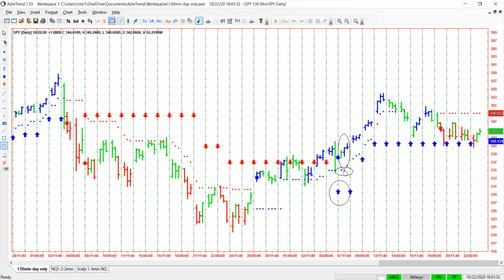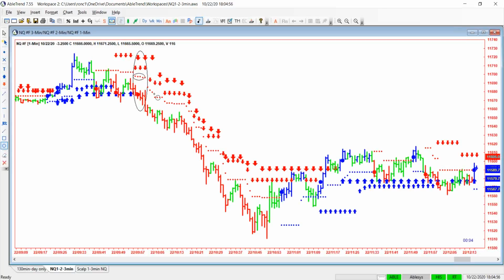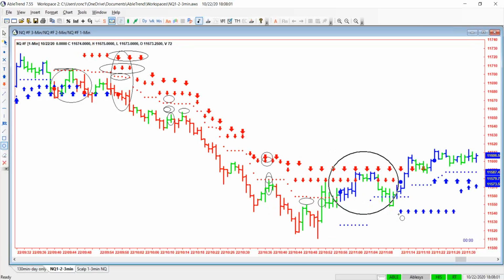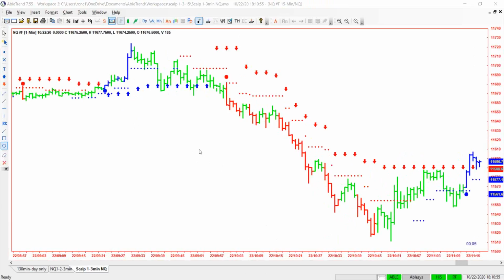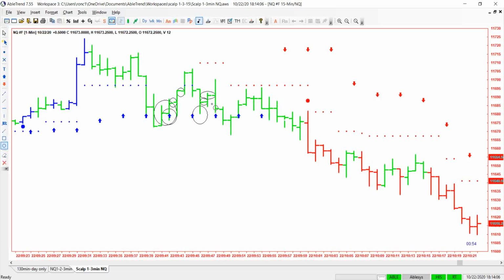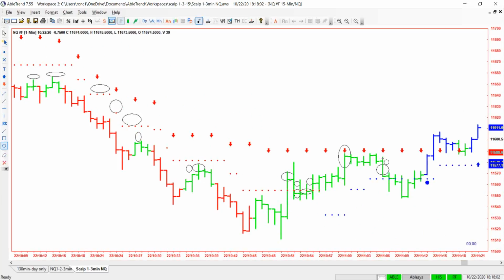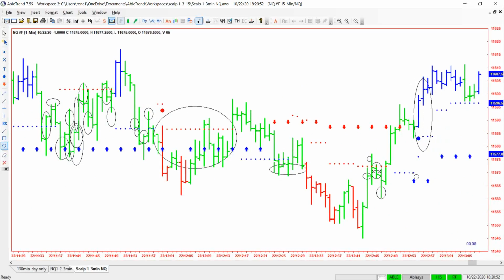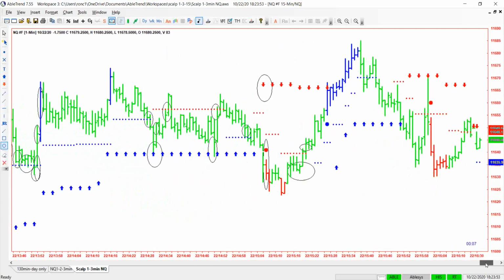10/22/2020 - Trading Strategies for E mini S P, NQ and Stocks with AbleTrend